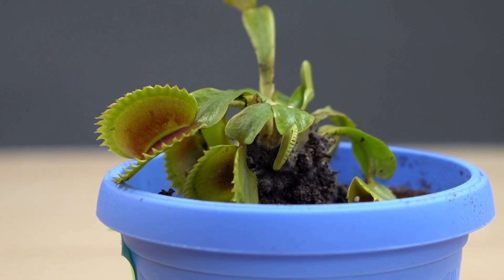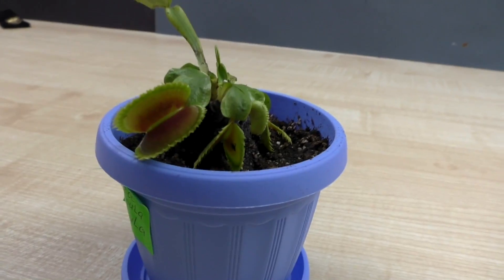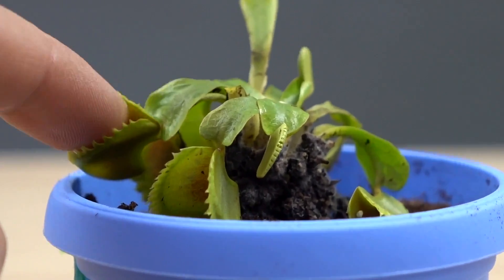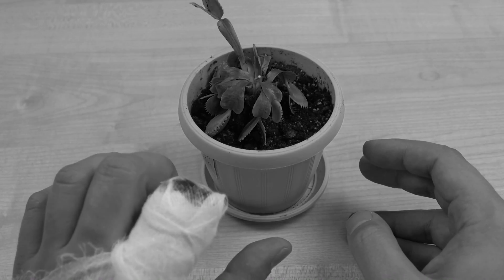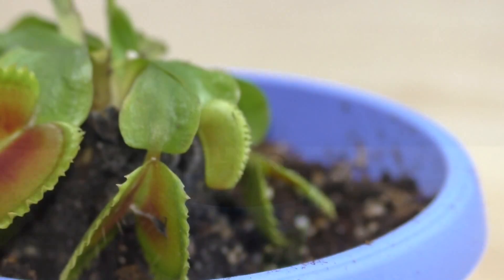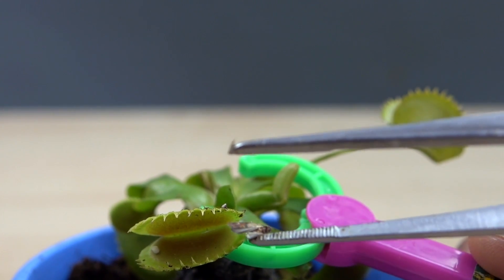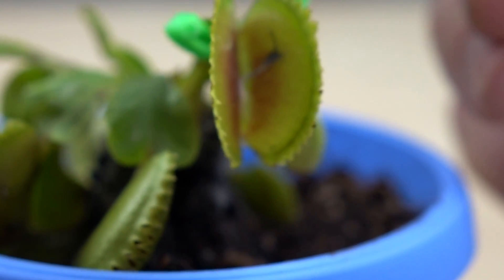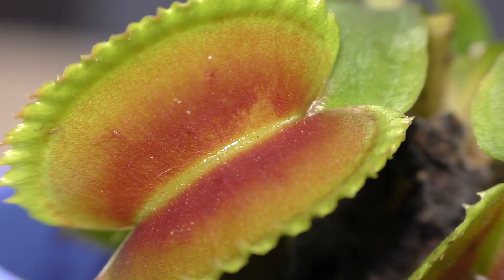What if I put my Finger in a Venus Fly Traps?!?